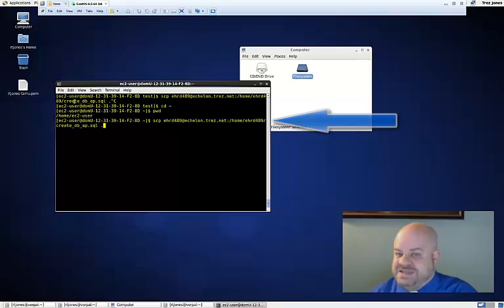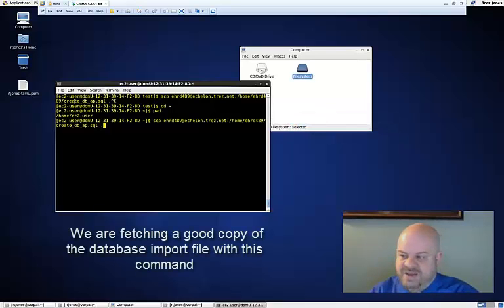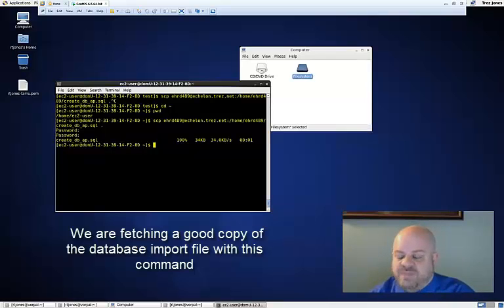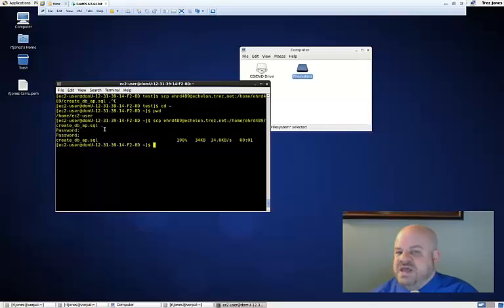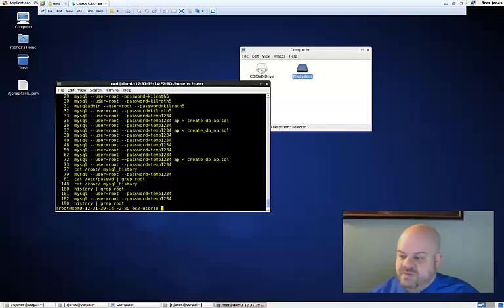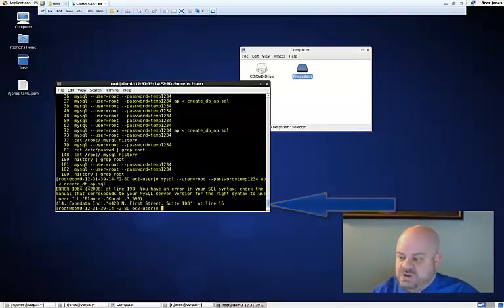475 camtasia sample video